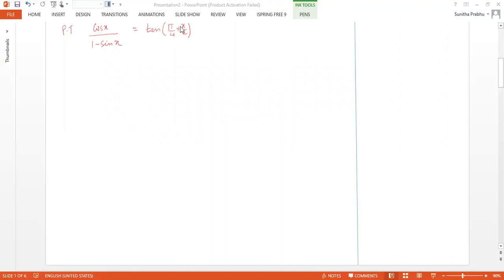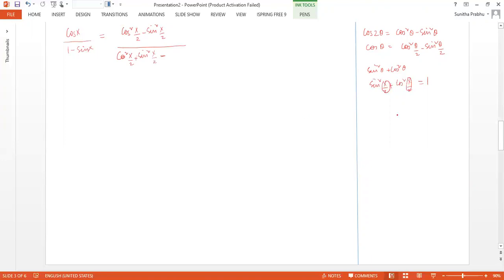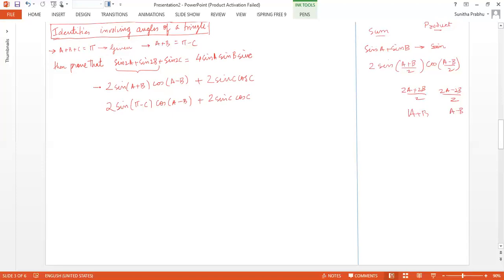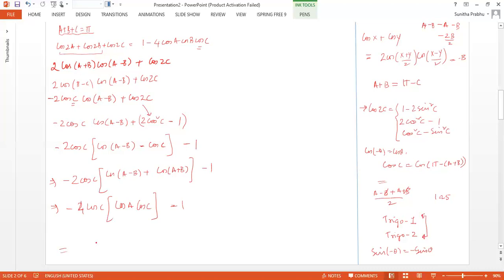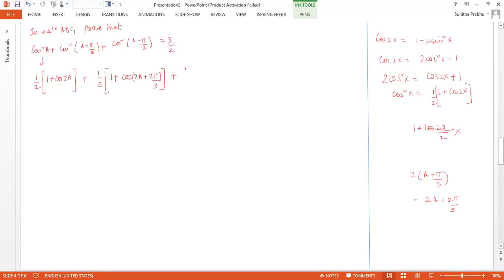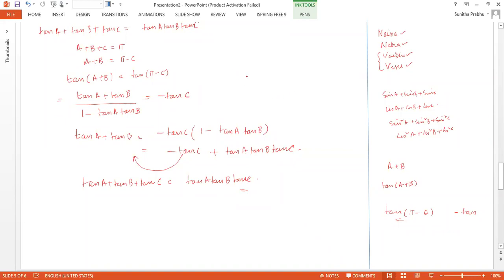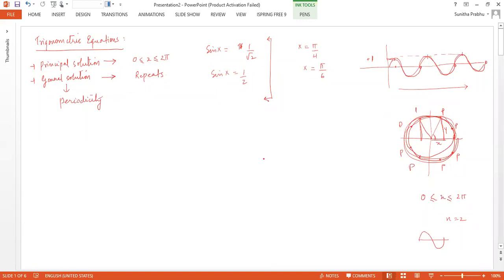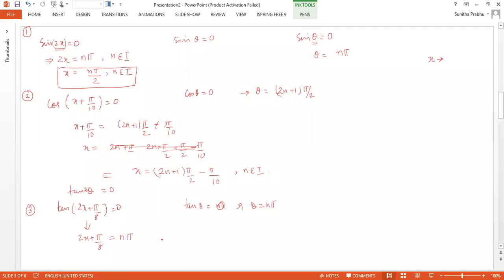G11_Trigo 4_Identities_angles of triangles and trigo equations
This lesson is for Math students who are in grade 11. This covers trigonometric identities around angles of a triangle and trigonometric equations.